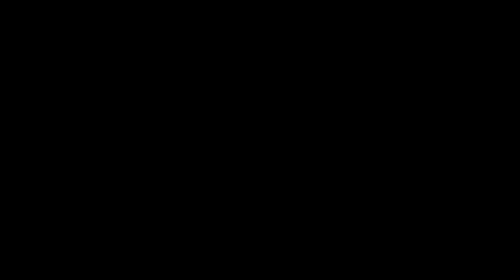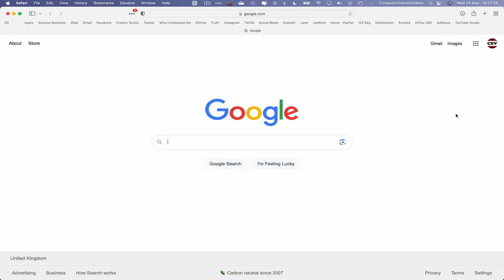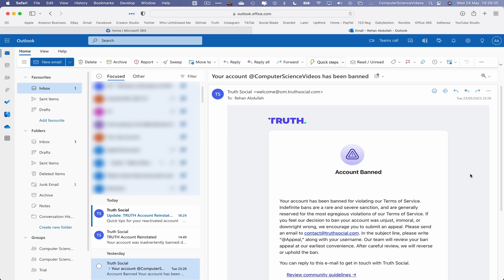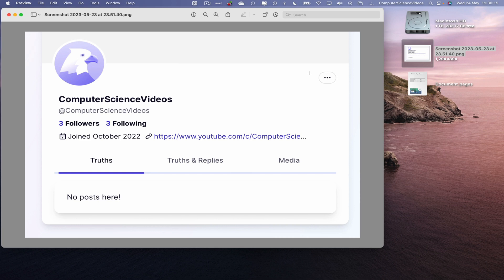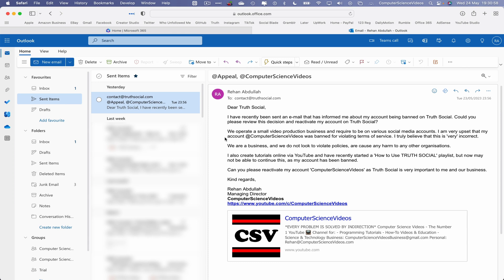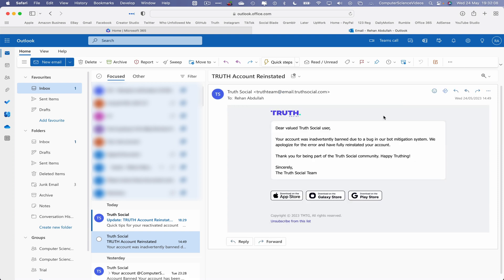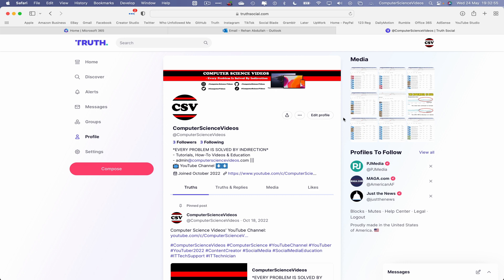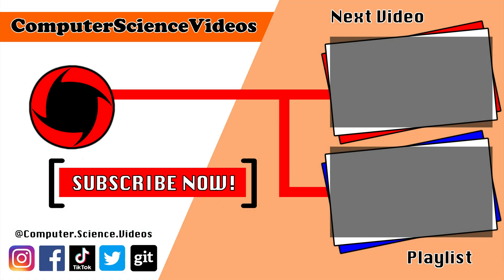TRUTH Social BANNED My Account & This Is How I Recovered & Reinstated It - Basic Tutorial | New